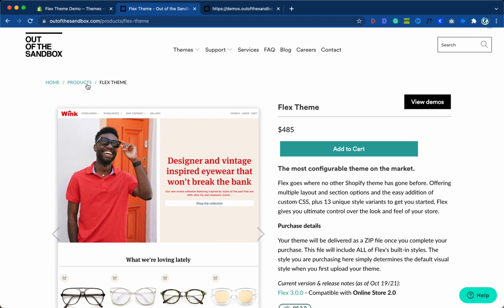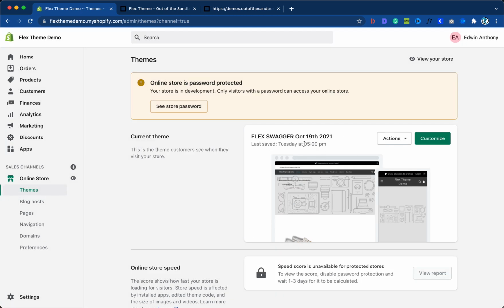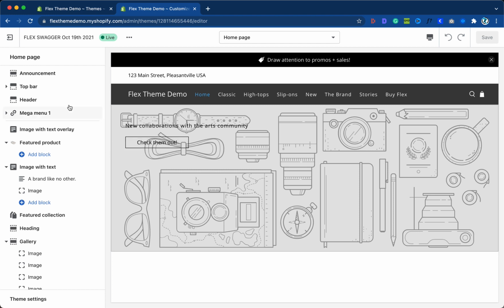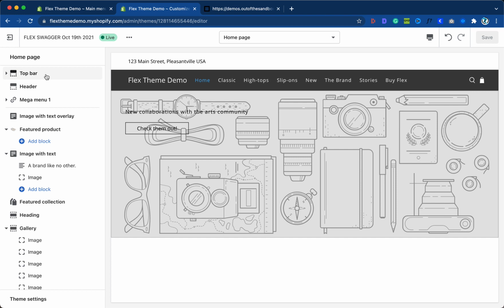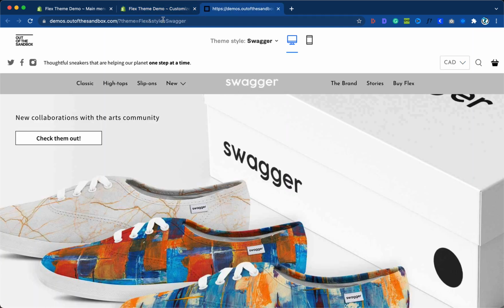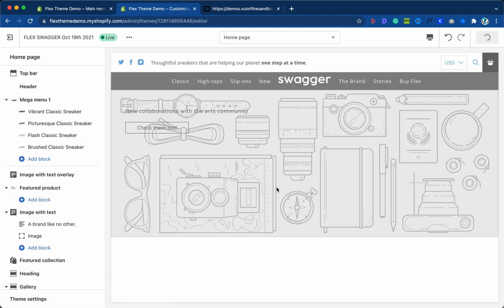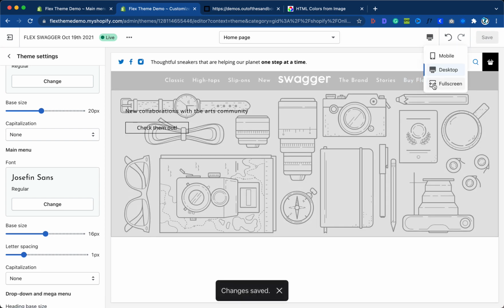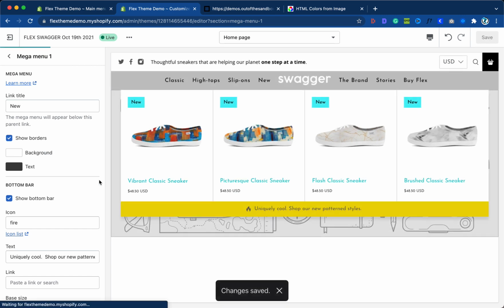Building the FLEX Theme Shopify 2.0 Part 1 Shopify Academy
Building the FLEX Theme Store 2.0.  In this Shopify Tutorial, I will show you how to build the FLEX Theme Swagger step by step.  This is an exclusive and limited training that will be taken down in two months for the new Shopify Academy.

LINK TO PURCHASE FLEX (IMPORTANT: ONCE YOU CLICK THE LINK, IT WILL TAKE YOU TO THE OUT OF THE SANDBOX SITE.  CLICK "THEMES" IN THE MENU THEN CLICK FLEX)

0:00 Intro to Flex
3:57 Buying the Flex Theme
5:14 Installing Flex Theme to Shopify
12:38 Inside Customize Theme Store 2.0
13:42 Images Assets
16:24 Announcement Bar Setup
17:40 Top Bar Setup
23:25 Header Menu Setup
26:00 Mega Menu Setup
32:00 Header Color Setup